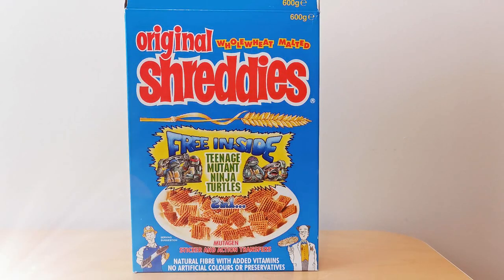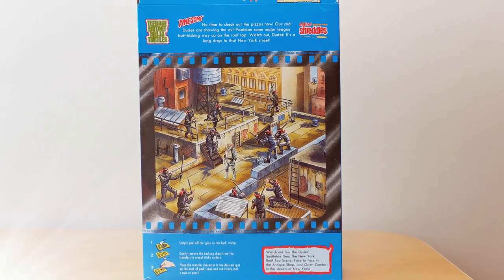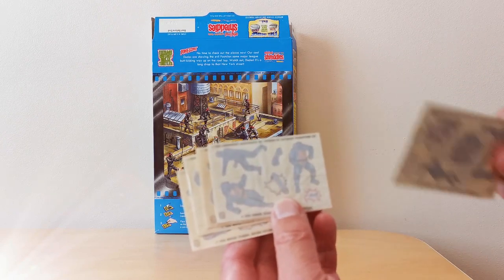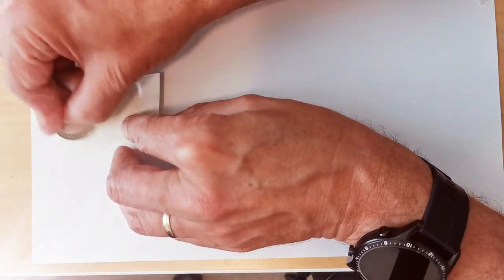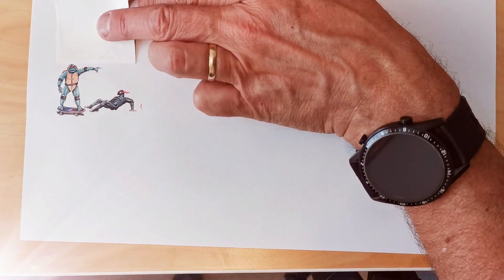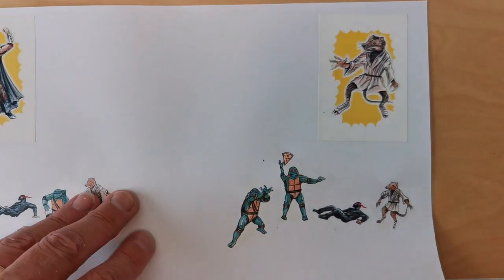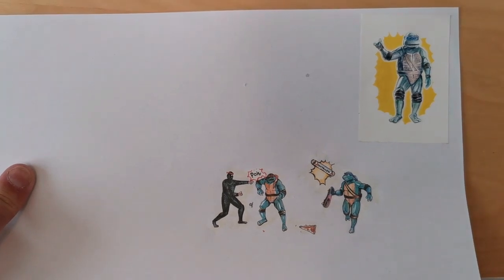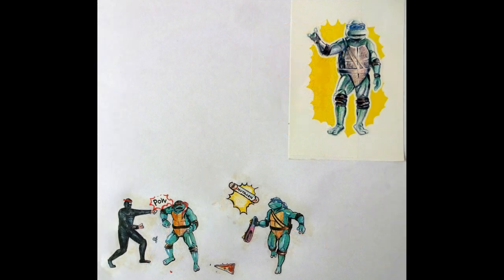Shreddies Teenage Mutant Ninja Turtles Stickers & Cereal Advert (1990)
Given away with Nabisco (now Nestle) Shreddies for a set of 6 stickers and letraset type transfers featuring the TMNT - Leonardo, Michelangelo, Donatello, and Raphael, plus Master Splinter and Shredder.  Also a set of 4 packet back scenes of the sewers and New York.  This was promoted during Childrens TV Adverts in the Ad breaks along with kids comics

These  films are aimed at a type of retrospective unpacking, opening and revealing of the surprise contents of the pack, plastic toys, cards, stickers, with details of send away offers or packet/panel cut outs and features, including food recipes using cereals and healthy options, offering a nostalgic look at what the offers have been over the years here in the UK and relive your youth

The channel mainly focuses on the main Breakfast Cereal brands including Weetabix, Kellogg’s, Quaker, Nabisco & Nestle, however I like to include other things that interest me. Its a chance to see what they were like when opened, testing them out and also act as a future archive/history for anyone who wants to relive the magic of youth when you used to rush down to breakfast, open the new packet and hope the gift was one you wanted